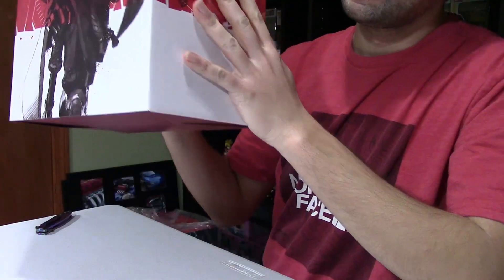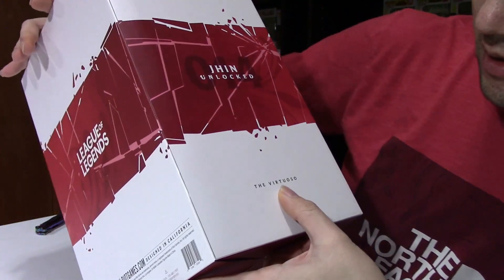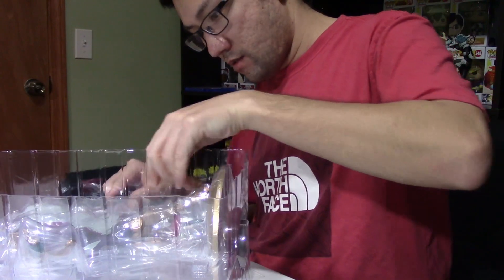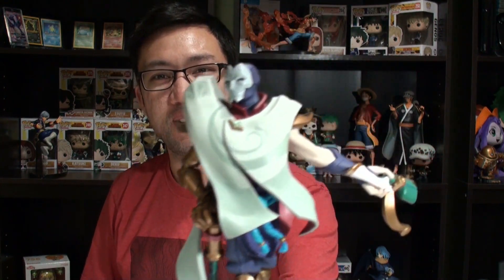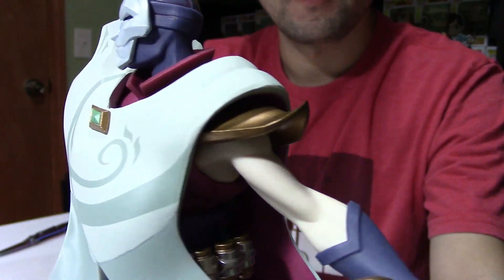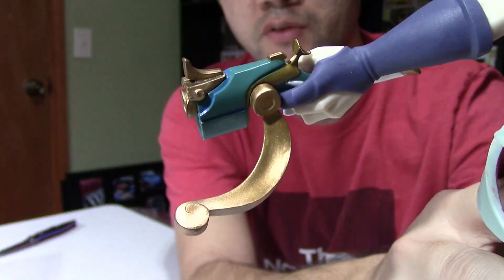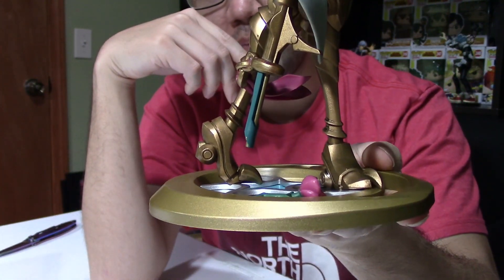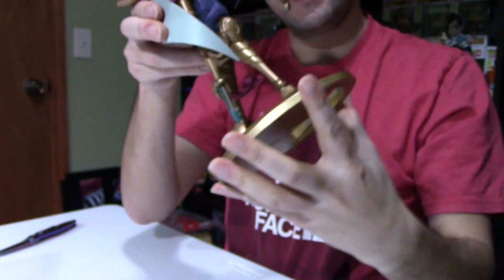Figure Spotlight - Unboxing Unlocked Jhin Statue (League of Legends)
Unboxing League of Legends Unlocked #14 Jhin Statue.